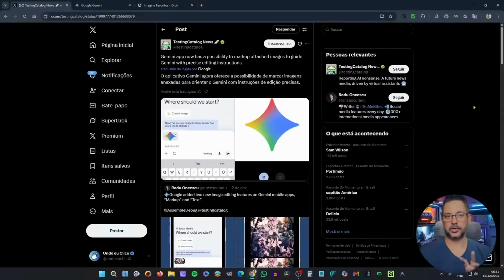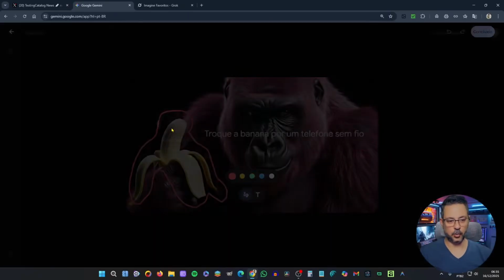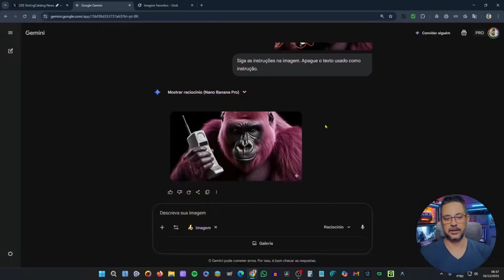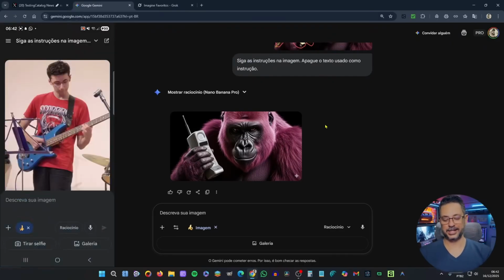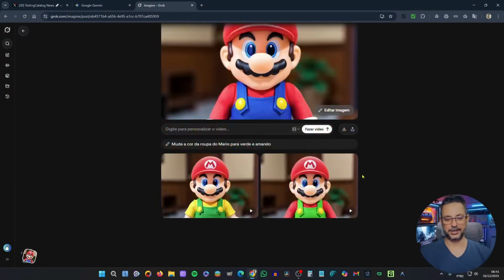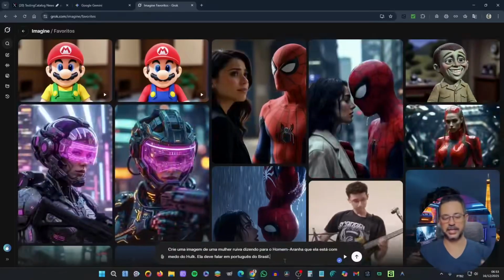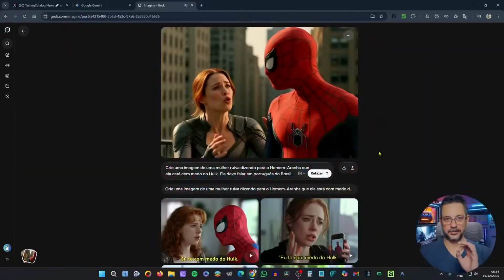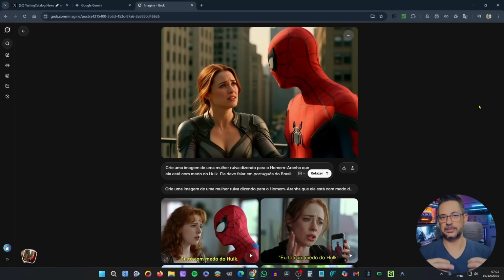I Tried the New Features on Nano Banana Pro & Grok Imagine—Amazing Results!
Ready to level up your AI game? We dive into awesome new features in Grock Imagine and Nano Banana Pro—think text-to-video magic and smarter image editing with just a scribble! Whether you're on your computer or phone, creativity just got easier. Watch till the end for all the tips!

0:00 - Introduction and Greetings
0:13 - Major Updates Overview
1:07 - Feature Introduction
1:22 - AI Image Editing with Gemini and Nano Banana Pro
4:27 - Image Editing with GROK Med
5:24 - Video Generation Features
6:39 - Comparisons and Improvements
7:33 - Final Thoughts and Future Updates